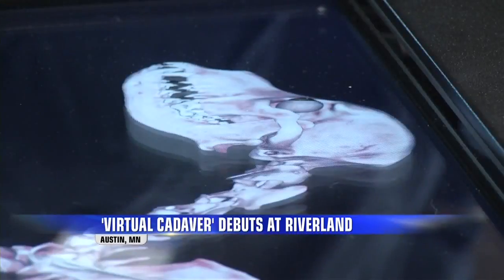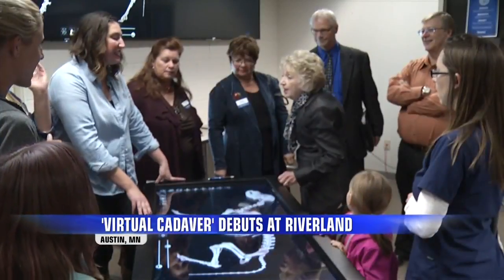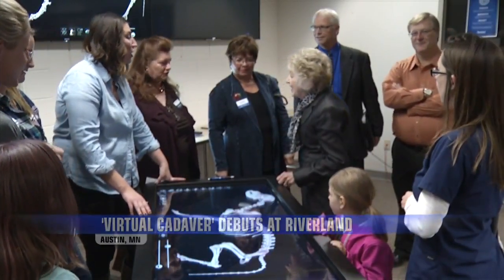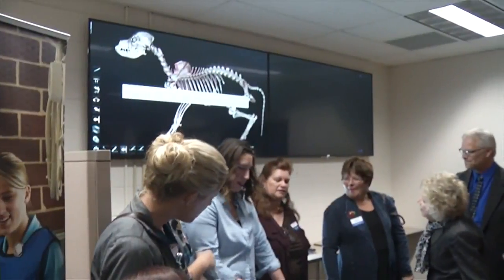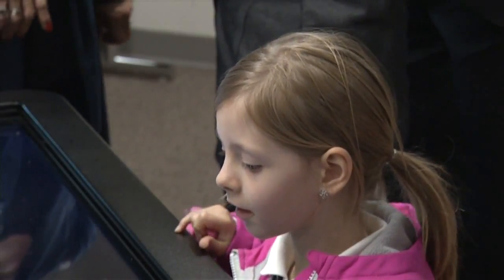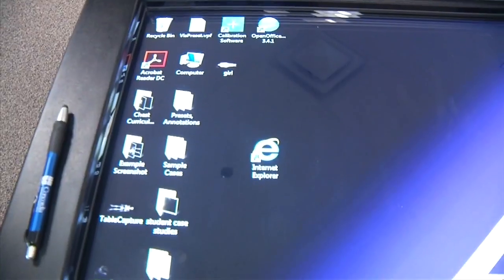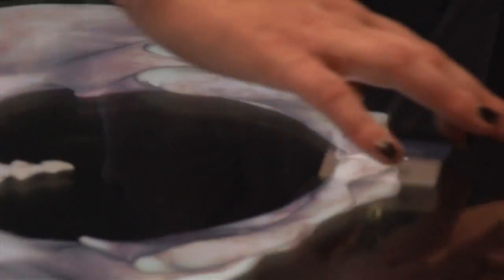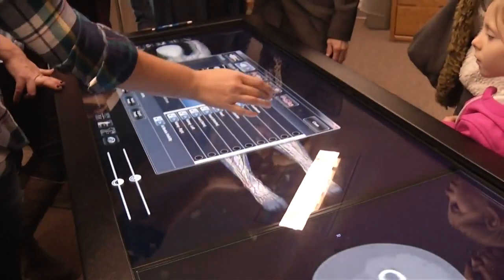Virtual Cadaver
Riverland Community College, in Austin, Minnesota, gets a virtual cadaver machine.